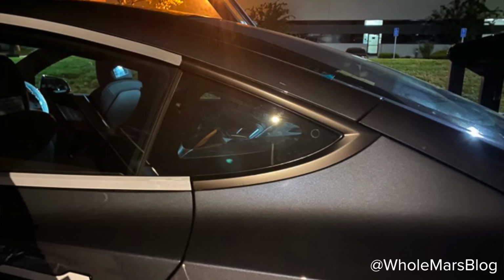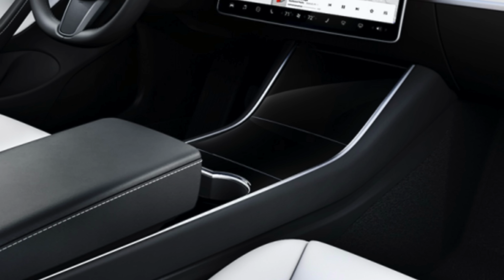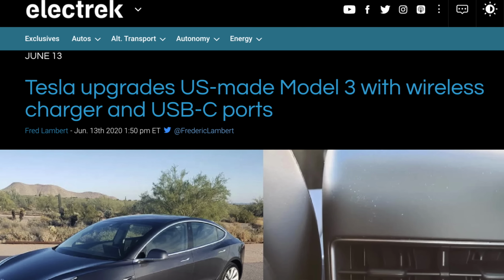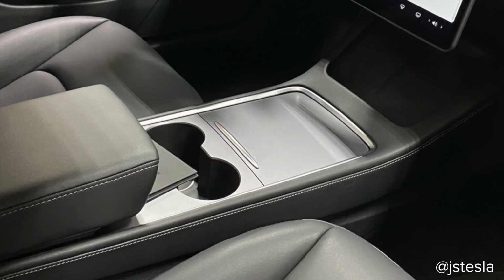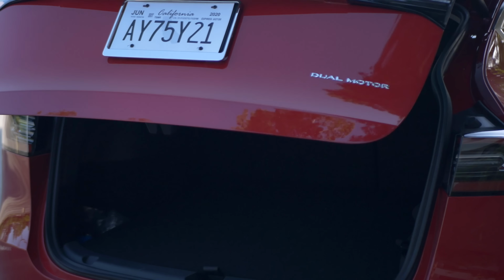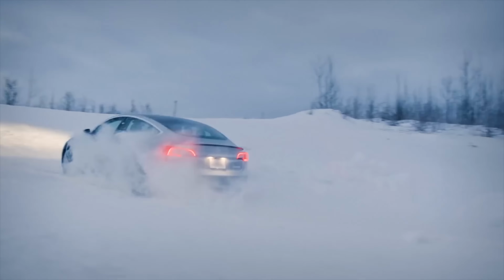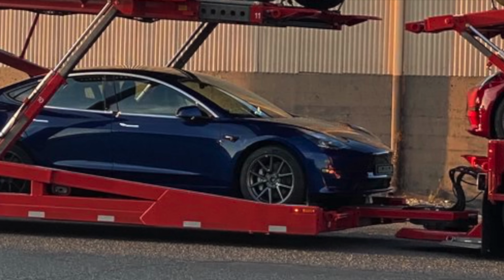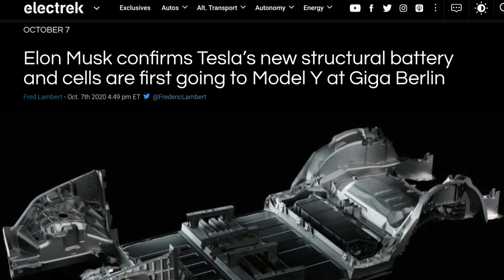New Tesla Model 3 Refresh for 2021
Tesla is bundling a bunch of upgrades into the upcoming Model 3, and they might be worth the wait.

► GoPro Max 360 Camera
► The Camera I Use
► Camera Cage I Use
► My B-Camera
► My Favorite Lens
► 28mm Lens

► How I Film Drone Shots
► The Gimbal I Use
► How I Record Audio
► Shotgun Mic I Use
► Lapel Mic I Use
► Tripod I Use
► Favorite Video Light

Top 15 Tesla Model Y Accessories:
#1: 2 Bucket Wash Kit
#2: Green Works Pressure Washer
Foam Cannon

#4: Speed Wipe by Chemical Guys
Soft Microfiber Towels
Inner Clean Interior Cleaner
After Wash Waterspot Remover
VRP Wheel and Vinyl Protector

#6: Elon Accessories Screen Protector

Samsung 500GB SSD

Front Console Wrap Only

#13: Power Inverter for 12V
#14: Steering Wheel Tray

Topics Covered:

Tesla
Tesla Model 3
Model 3
Model 3 Refresh
Model 3 Upgrade
Tesla Model 3 Update
Tesla Model 3 Chrome Delete
2021 Tesla Model 3
2021 Model 3
Tesla Model 3 Center Console
Model 3 Center Console Update
Model 3 Power Trunk
Model 3 Liftgate
Model 3 Heat Pump
Tesla Model 3 Heat Pump
Tesla Model Y
Model Y